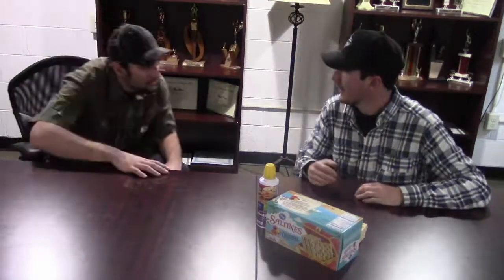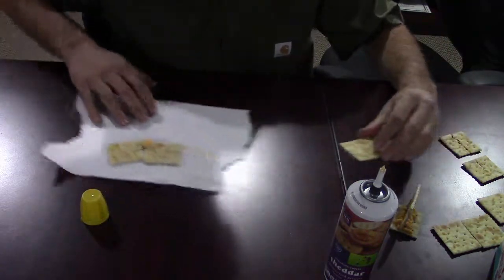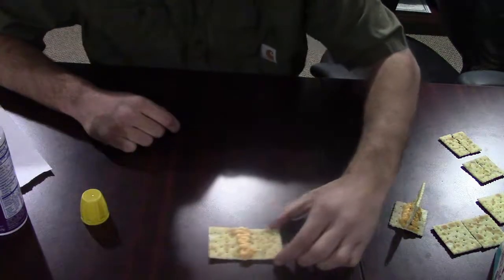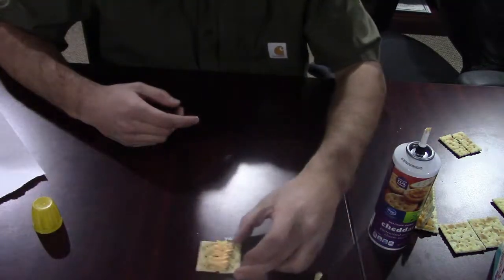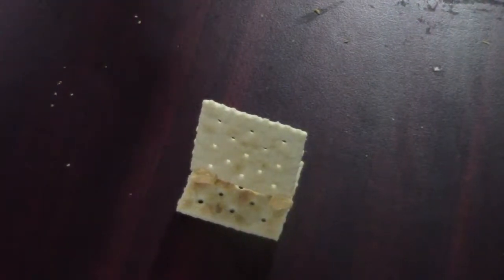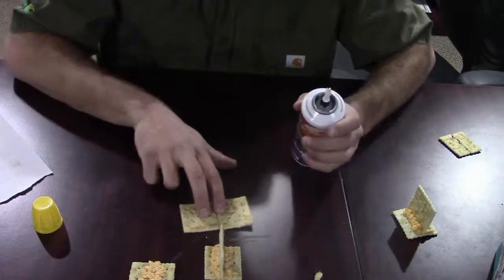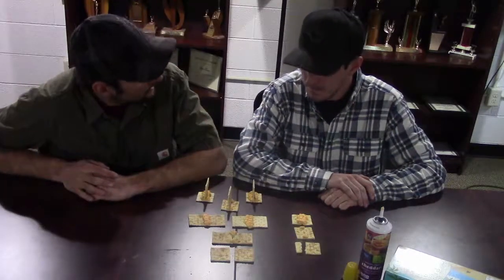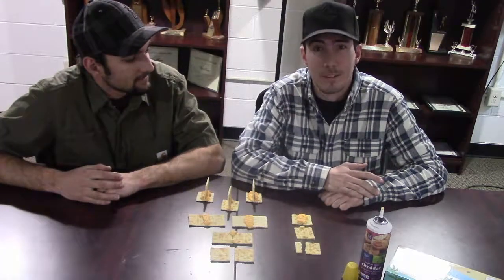Welding Lesson With Cheese and Crackers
Colorado State University AGED 220 course ,welding activity for elementary students. Teaching general principals of welding using spray cheese and crackers.  Authors: Dane Corliss and Andrew Lodwig